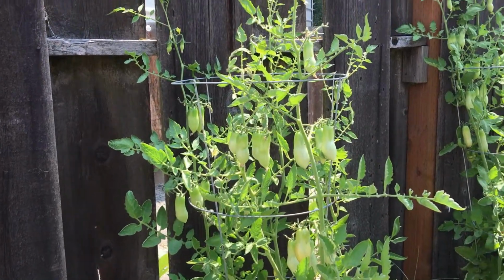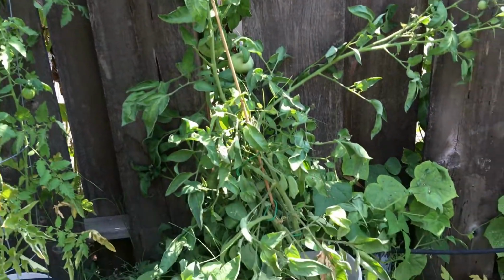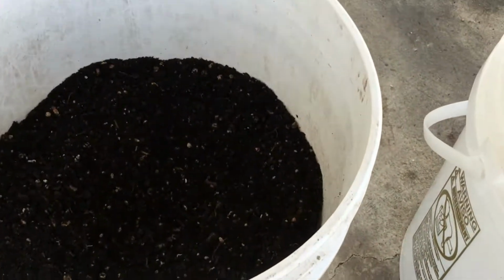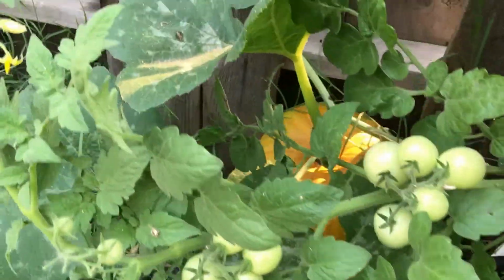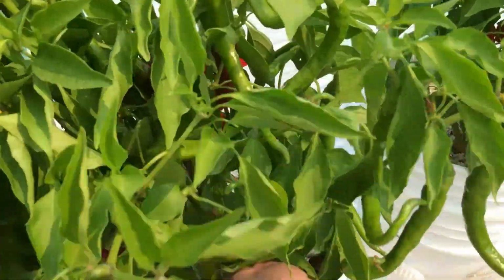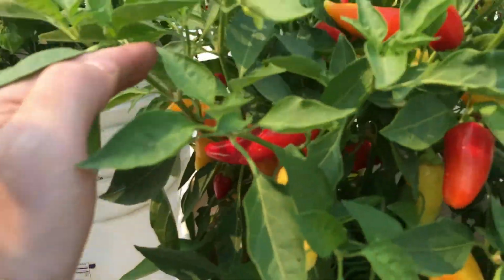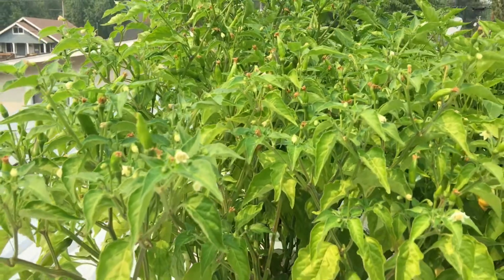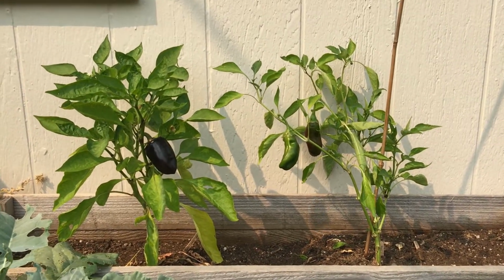Growing Peppers! | and Tomatoes | 2017 Part 5 | Episode 31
In this episode we do some pruning and top dressing of our tomatoes and we get up on the rooftop to get an update on how the peppers are doing.